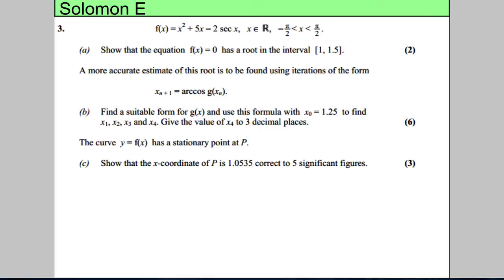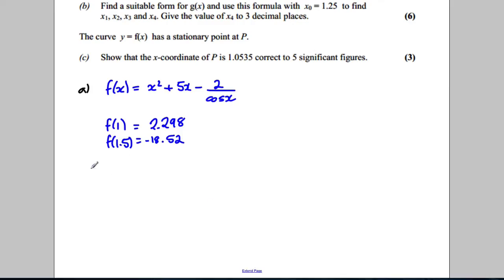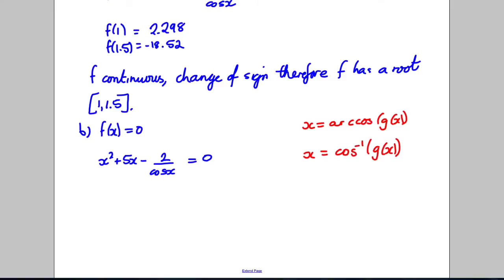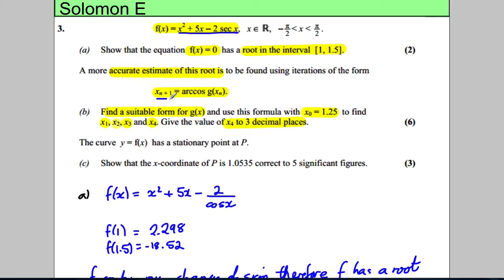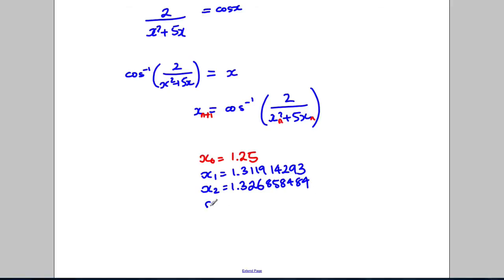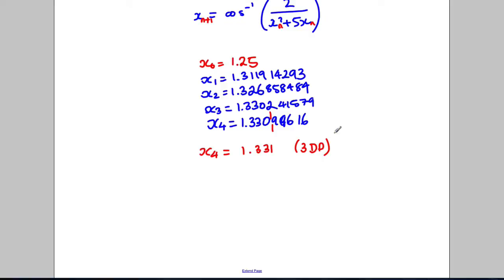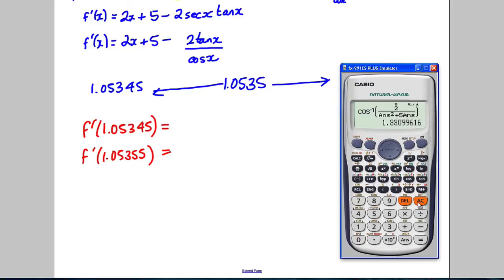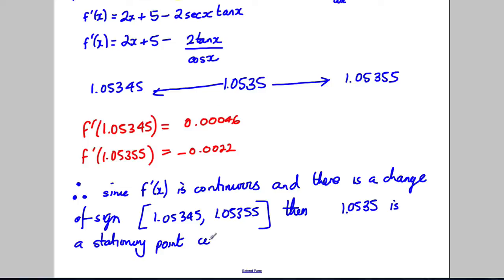Core 3 - Numerical Methods - Solomon Paper E - Q3